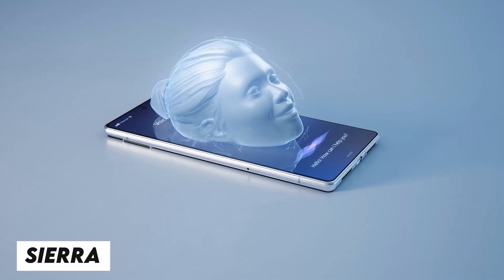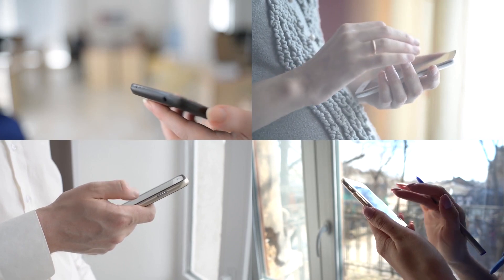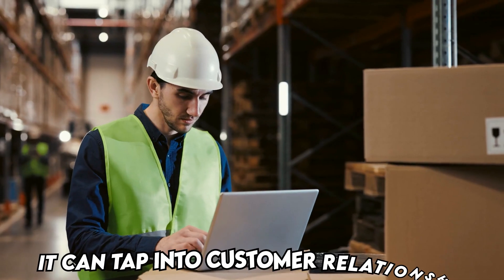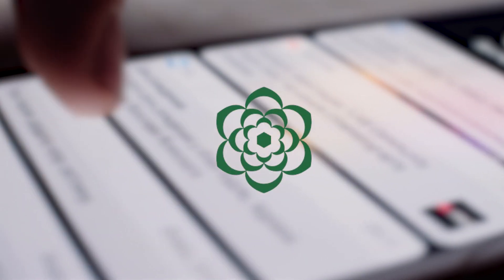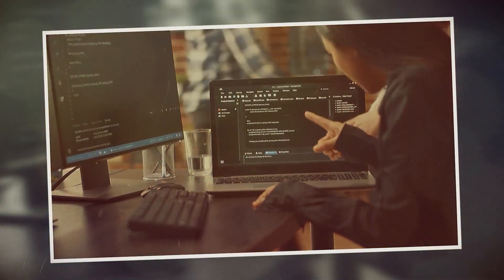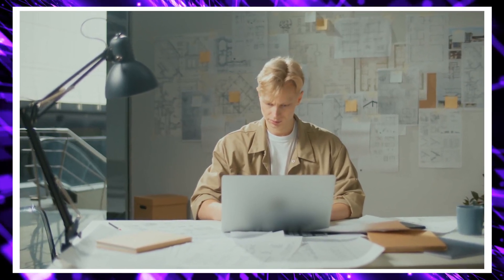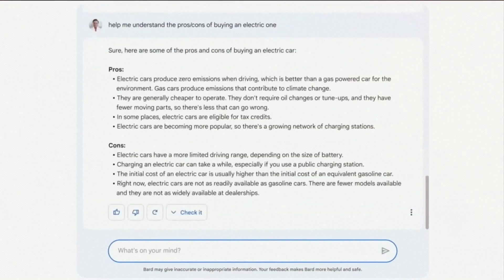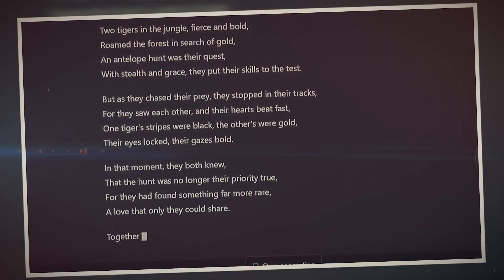OpenAI's Genius Mind Introducing a New AI Chatbot SIERRA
Introducing Sierra: Your Super-Smart Customer Service & Business Assistant

This video dives deep into Sierra, the groundbreaking chatbot from OpenAI. Sierra is designed to transform how businesses interact with people. Forget clunky chatbots - Sierra is a master of conversation, understanding your needs and taking action within business systems!

Revolutionizing Customer Service

Imagine a world where customer service is personalized, efficient, and readily available. Sierra personalizes interactions and streamlines tasks, creating a frictionless customer experience.  Whether you need to track an order, troubleshoot a problem, or get product information, Sierra can handle it all.

The Brains Behind Sierra

Sierra is the brainchild of tech titans Bret Taylor and Clay Bavor.  Taylor, known for creating game-changing products like Google Maps, brings his expertise in empowering businesses. Bavor, a force behind Google Photos and Workspace, adds his knowledge of user interaction. Together, they've built Sierra to be more than just a chatbot.

Beyond Q&A

Unlike basic chatbots, Sierra goes beyond answering questions. It integrates with business systems like CRM, inventory, and order management. This allows Sierra to solve problems, answer complex questions, and even take action within those systems.  It's like having a super-smart assistant with direct access to all the information you need.

Combating Hallucinations

When it comes to AI, accuracy is key. Sierra employs sophisticated methods to combat "hallucinations" - those misleading statements that can sometimes appear in AI conversations. Data validation ensures information is accurate, while prompt engineering and model monitoring keep Sierra on track and providing reliable responses.  You can rest assured that you're getting the straight facts with Sierra.

The Future of Work

AI is changing the landscape of work, and Sierra is no exception. It has the potential to revolutionize customer service roles.  By handling routine tasks, Sierra frees up human workers to tackle more exciting and challenging projects. It's a future where human creativity and problem-solving skills are valued more than ever.  However, the rise of AI also brings challenges. The video explores the potential impact on jobs and the steps Sierra's team is taking to ensure a smooth transition for workers.

Competitive Landscape

Sierra isn't the only player in the conversational AI game. We explore its competitors like Rasa, a platform for generative conversational AI, and Haptik, known for AI solutions in customer service.  There's also Ada, a no-code platform used by companies like Shopify.  Sierra's co-founders see this competition as a sign of a thriving market and a push for innovation.  They believe Sierra's unique ability to take action within business systems sets it apart.

The Future of Customer Service: Chatbots vs Humans?

With chatbots like Sierra becoming more sophisticated, a question arises:  Could the future of customer service be a world where chatbots are more relatable than humans?  Sierra is blurring the lines, making us wonder if our next best friend could be a chatbot.  It's a thought-provoking concept in the age of AI wonders.

Is Sierra the future of customer service?  Will chatbots become our next best friends?  We  want to hear your thoughts! Share your opinions in the comments below.